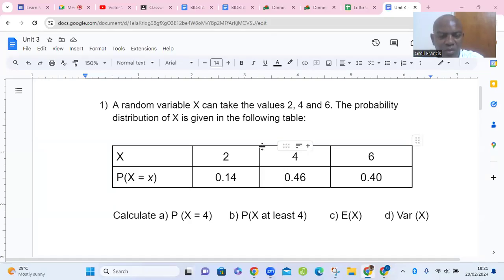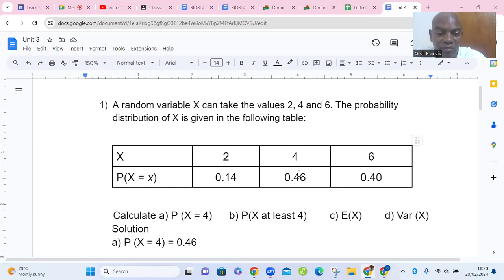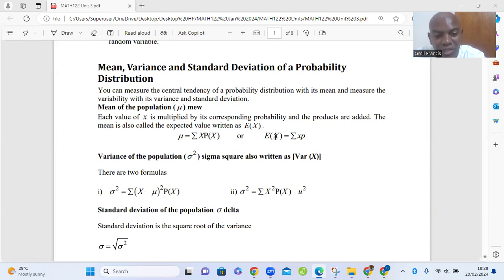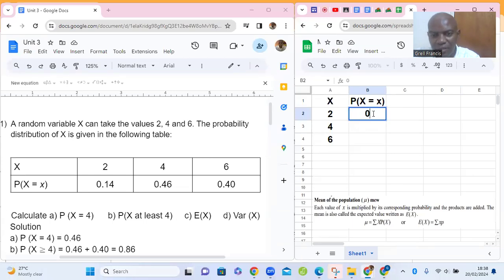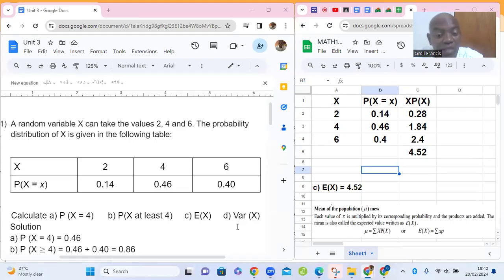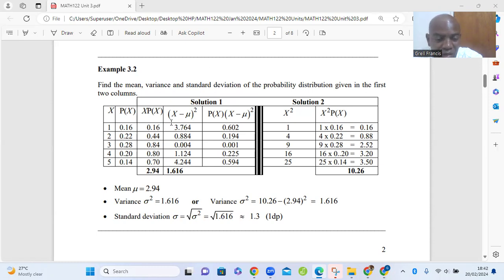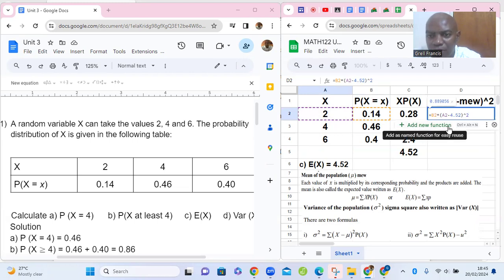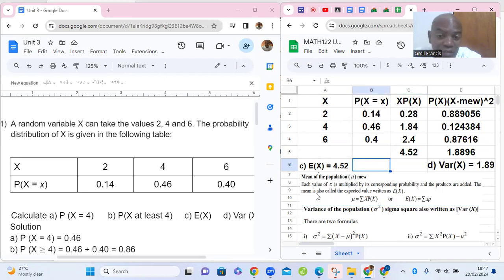Discrete Probability Distribution Example 1